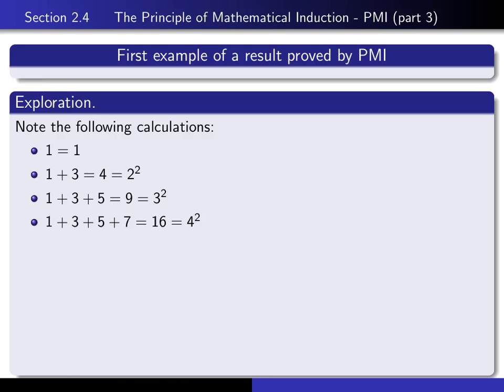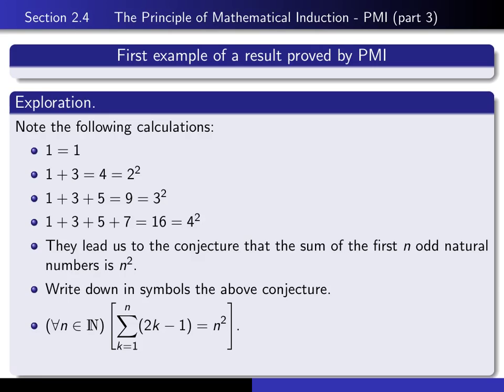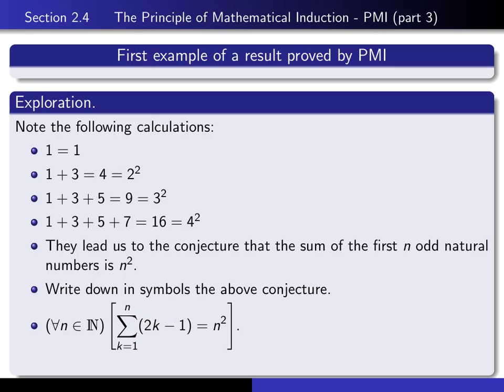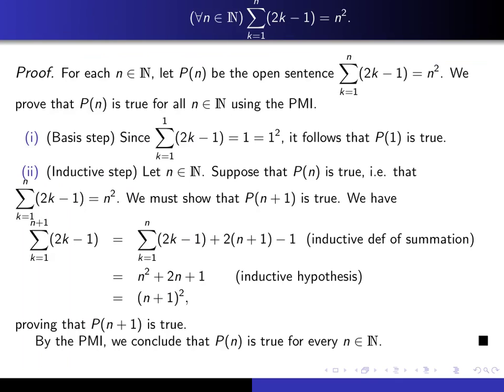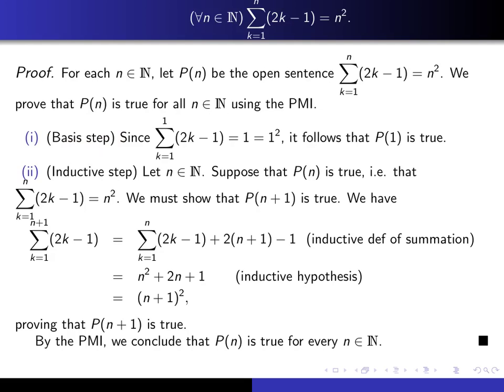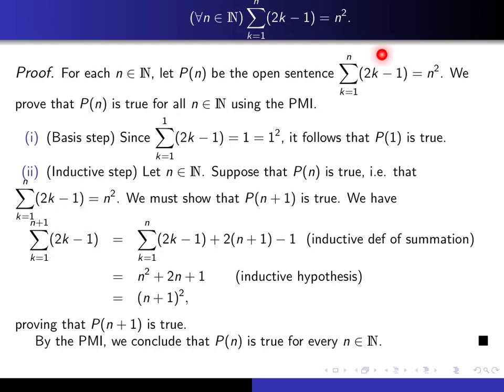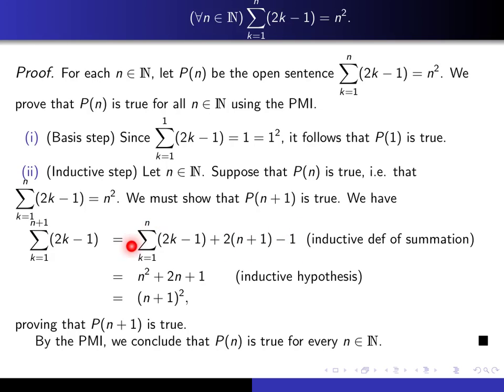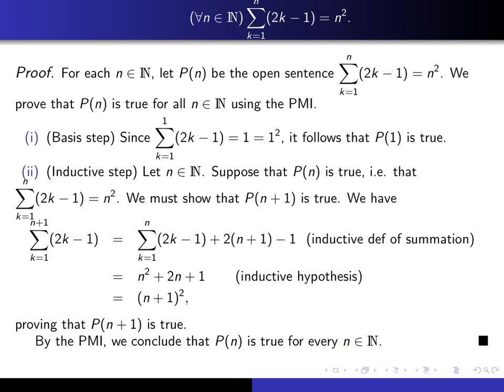Section 2.4, part 3 First proof by PMI.